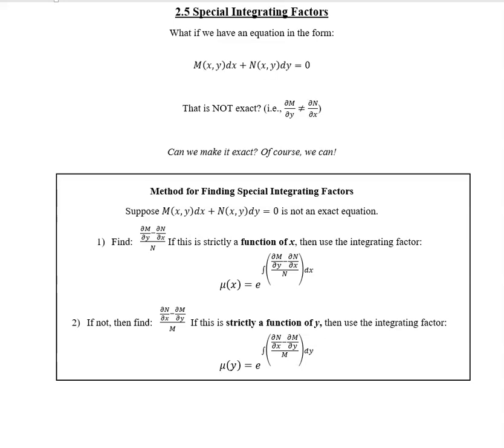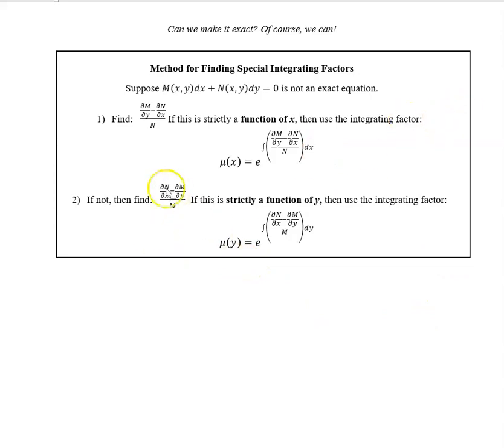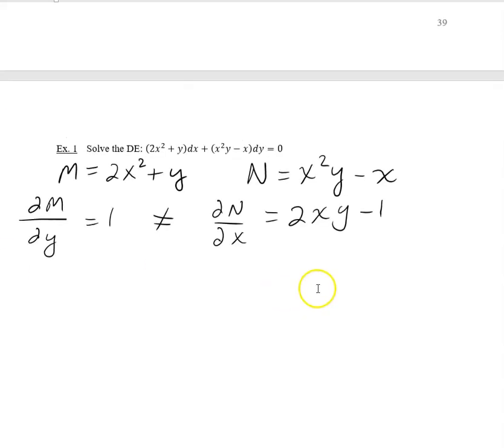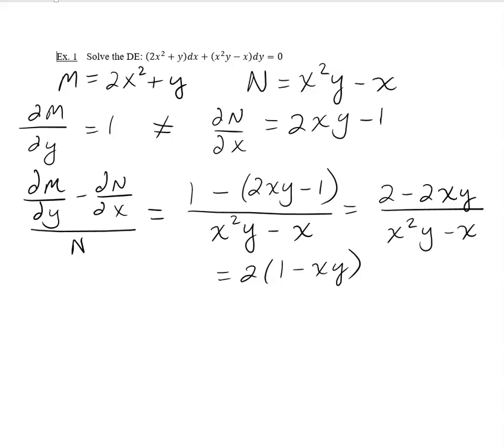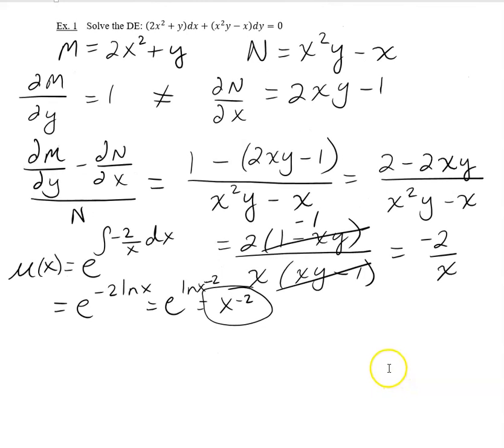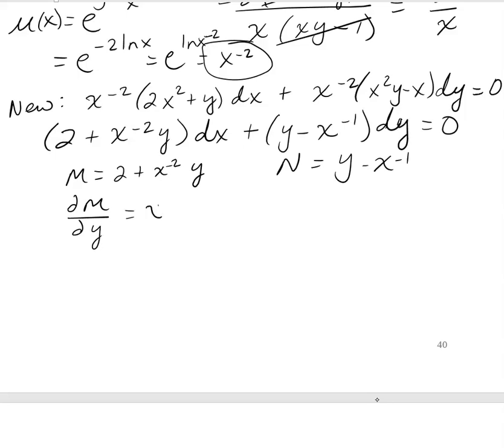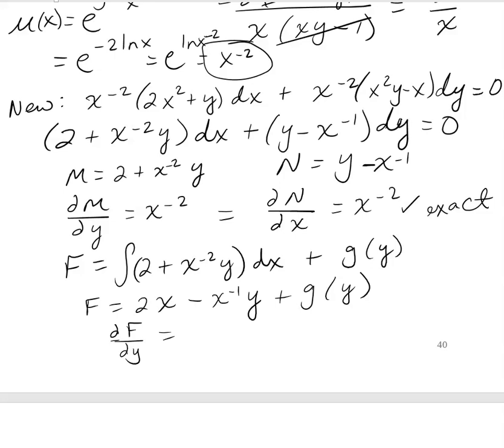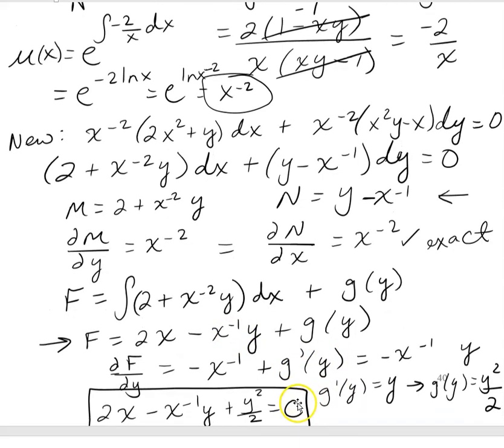MAT371 2.5 Special Integrating Factors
Solving differential equations by using special integrating factors to make exact equations.